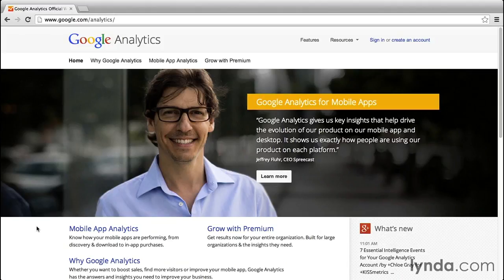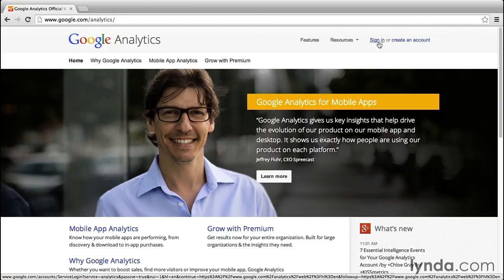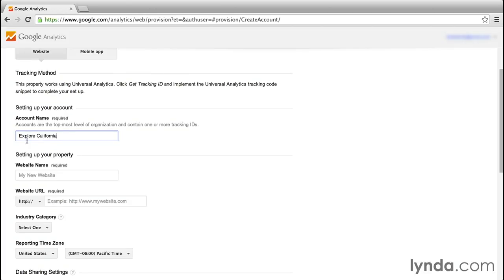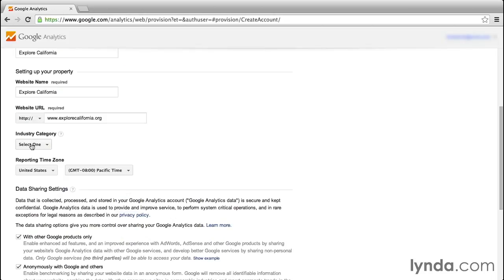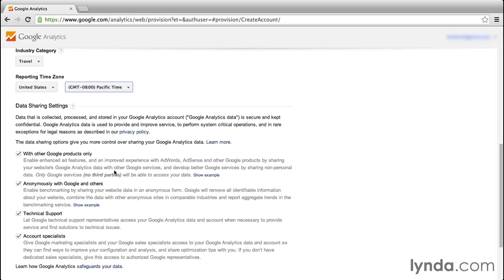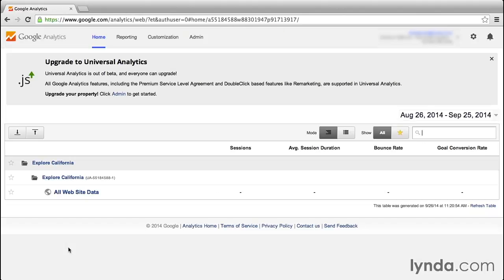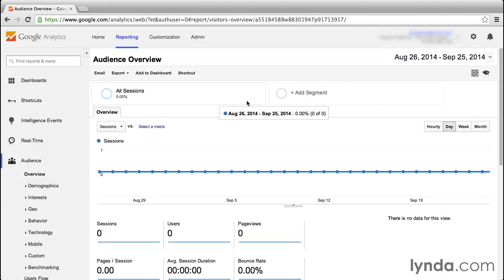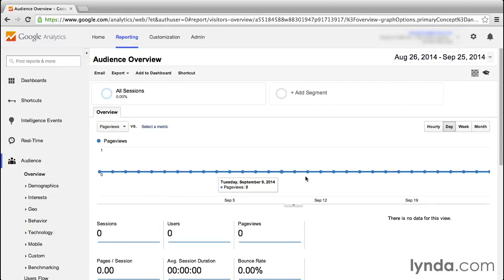=02 - Configuring and installing Google Analytics.mp4